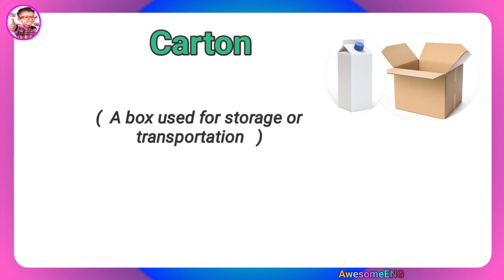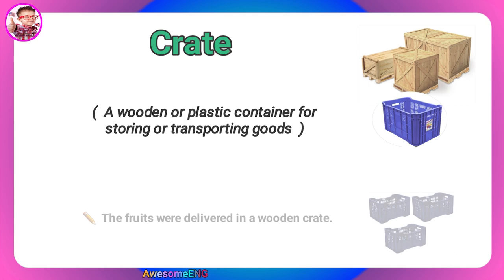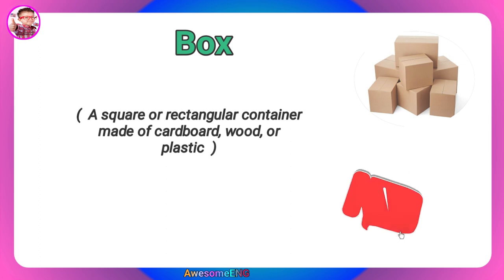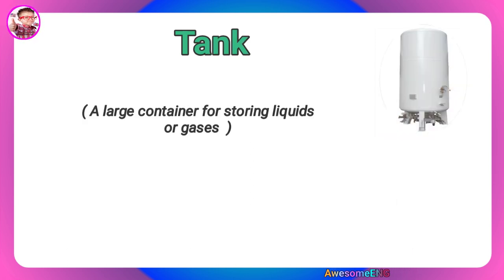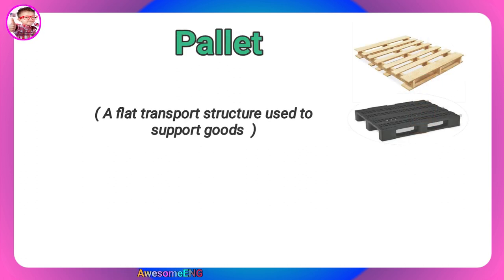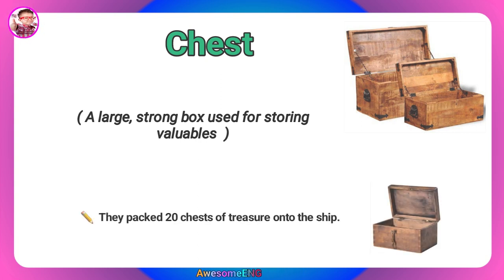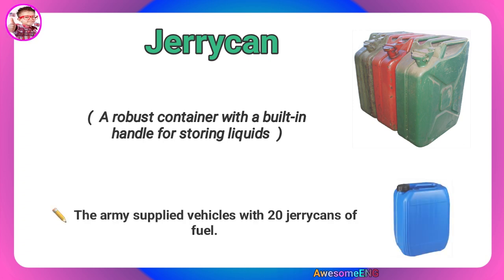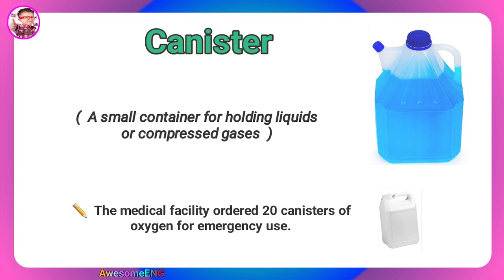Containers and quantities | English Vocabulary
Containers and quantities are explained in this lesson, after this you can easily express quantity with different forms Containers.
To improve your English effortlessly and effectively follow our lessons:)

Watch:

 • Good Times — Ason ID | Free Backgroun...

🎵 Track Info:

Title: Good Times
Artist: Ason ID
Genre: Dance & Electronic
Mood: Happy